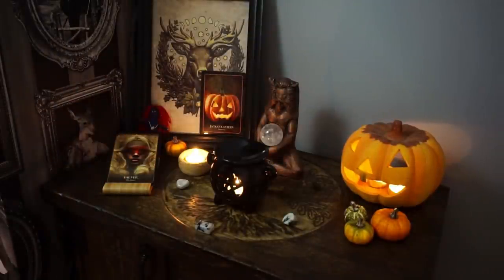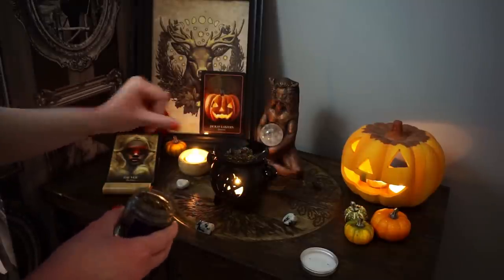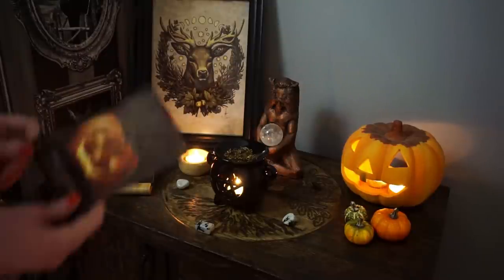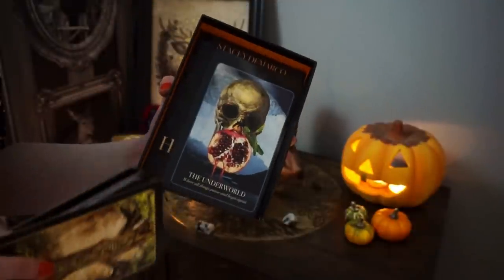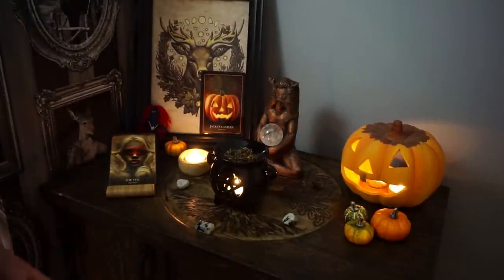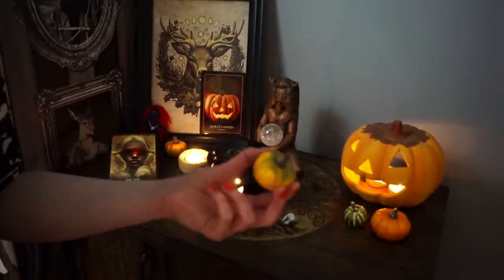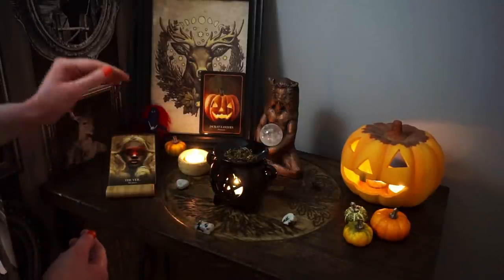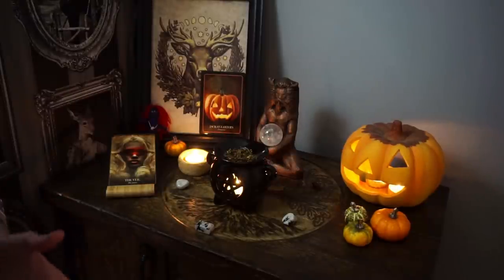Samhain and Ancestors║Witch's Altar Set-up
☽ See More ☾
It's finally time for the Samhain season, spooky season is my favourite season, so my Samhain altar, is usually always my favourite.

HearthWitch
Newcastle
ST55 9HX
United Kingdom

Tech:
Camera: Sony Alpha5000